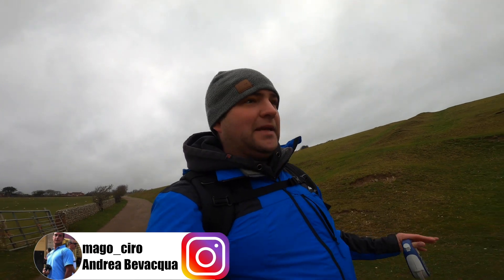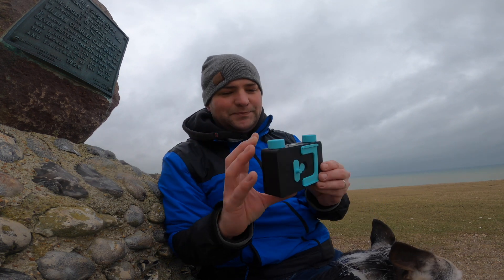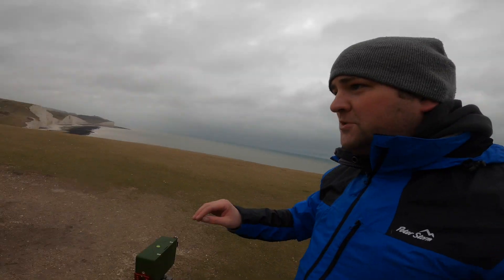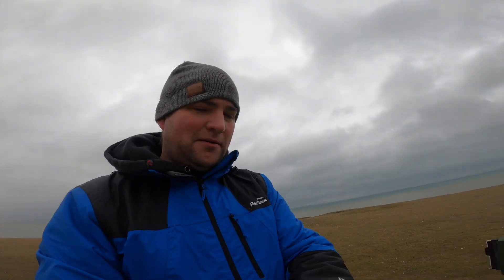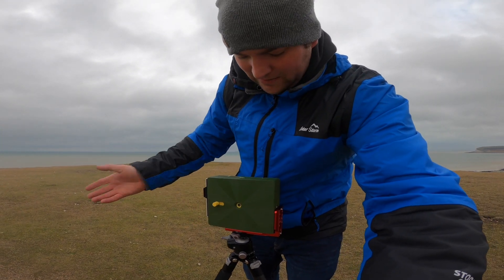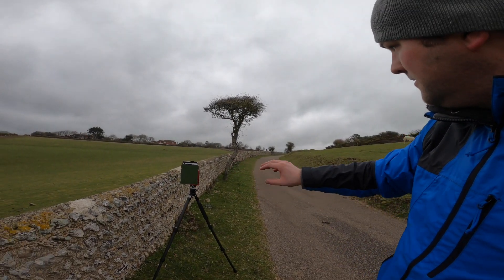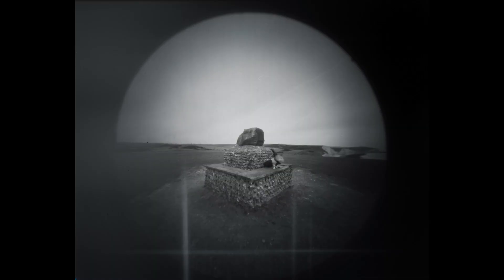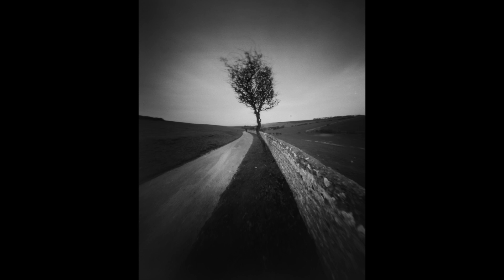Testing a prototype 3D printed 4x5 pinhole camera.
Testing a 3D printed pinhole camera designed and printed by Andrea Bevacqua.
Film: Fomapan 100